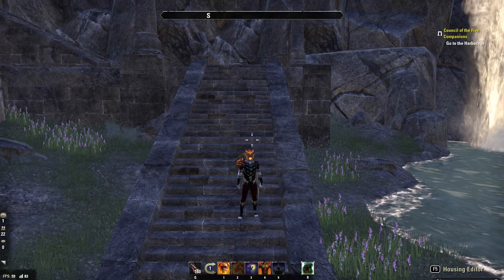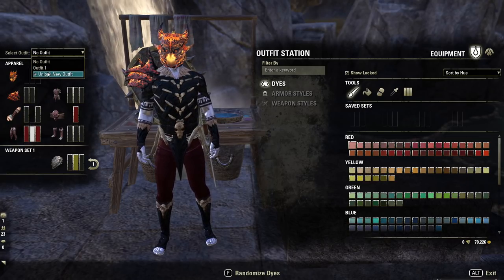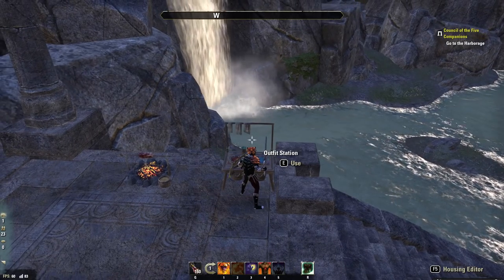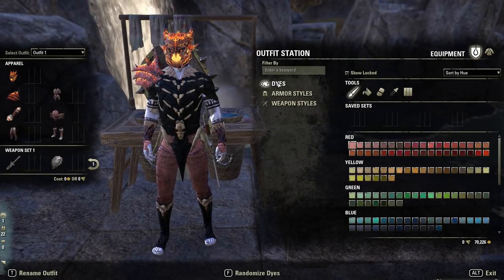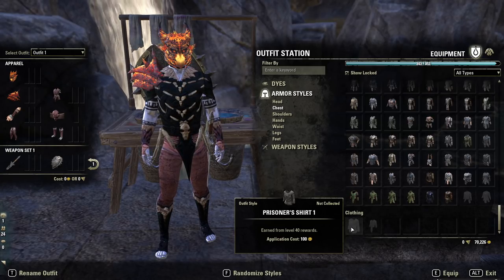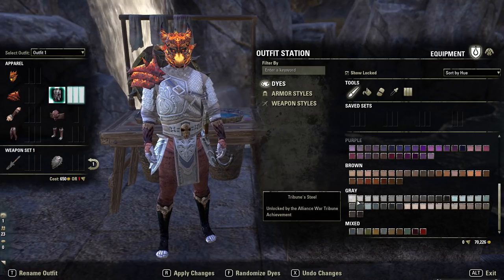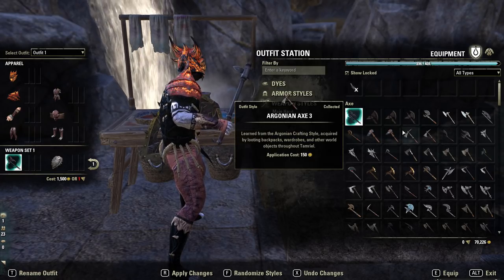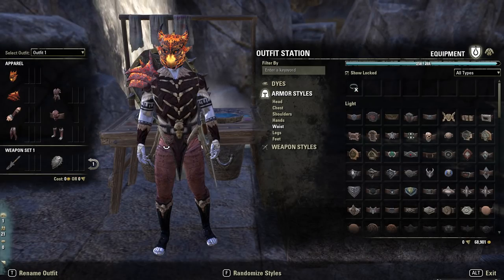ESO Outfit System FULL GUIDE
This system is AWESOME for customization, so it is absolutely perfect for your fashion per second needs!